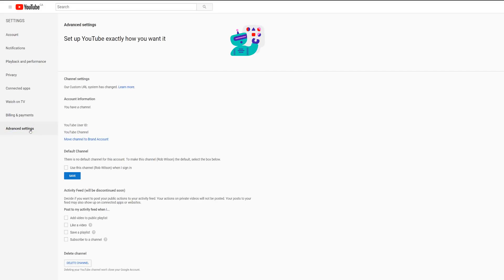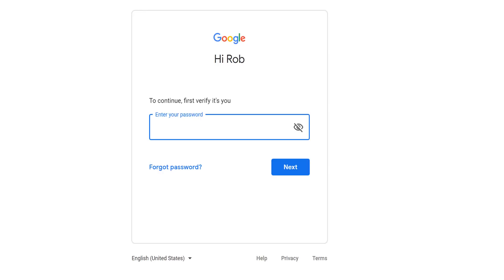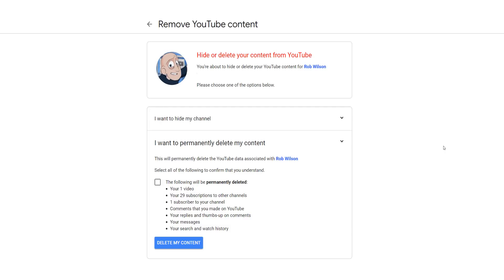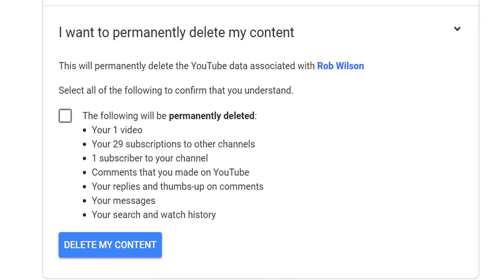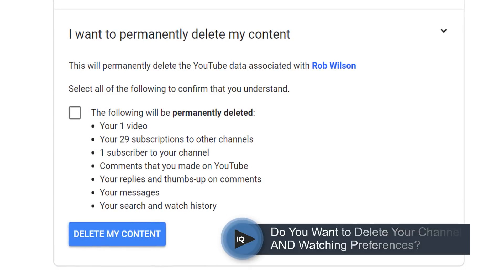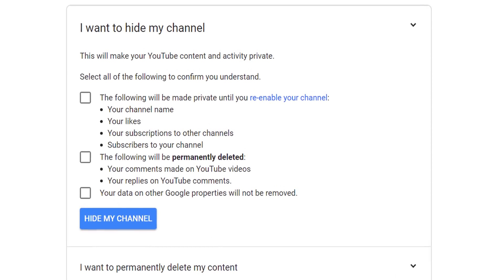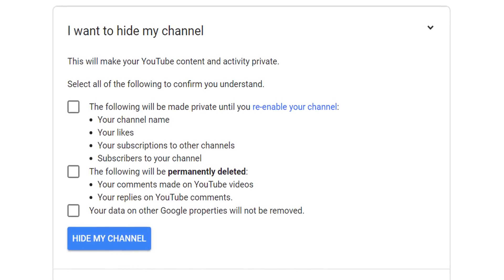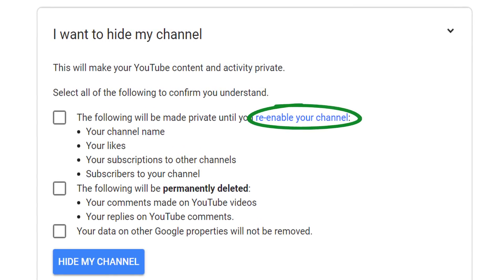How to Delete a YouTube Channel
If you want to delete your YouTube channel then this guide will help you delete your channel in 2019. Obviously, deleting your channel is a big decision and YouTube will make you go through a few steps. They will warn you what will happen when you delete your channel and offer you the alternative of how to hide your YouTube channel if you would prefer.